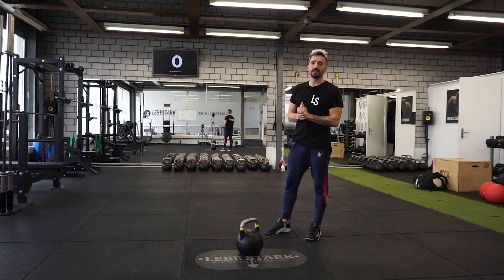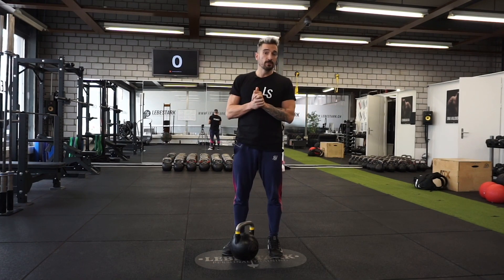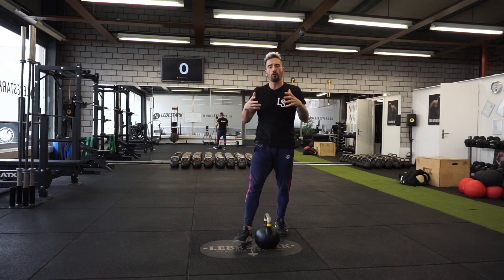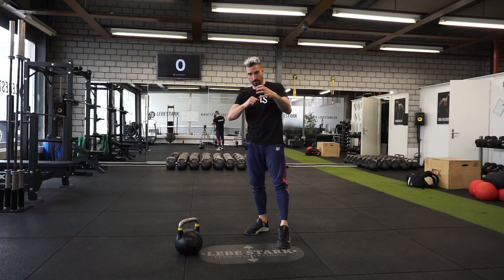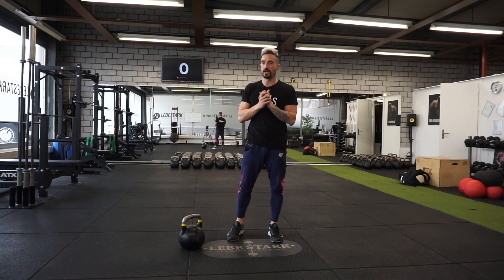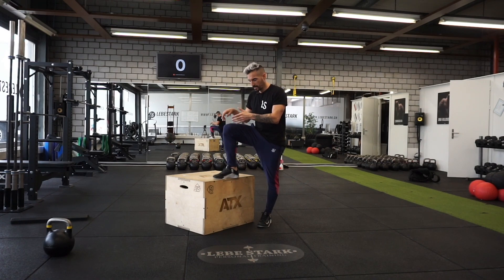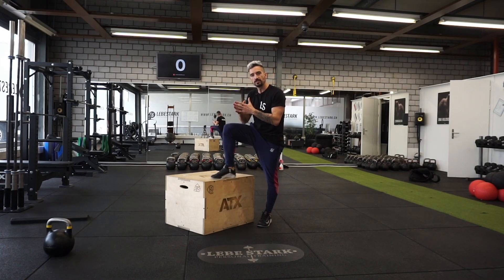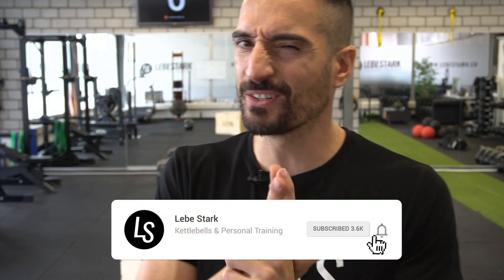The Squat Variation You Likely Aren’t Doing (MASSIVE GAINS)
There is a high likelihood that the squat variation you see in this video is exactly the one you're not doing. This means, you're leaving potential gains on the table.

The single/one legged/ pistol squat is a beast when it comes to squat variations. Pavel Tsatsouline describes the Pistol Squat as the "bodyweight equivalent of the power lifts." This describes this powerful exercises perfectly well in a nutshell.